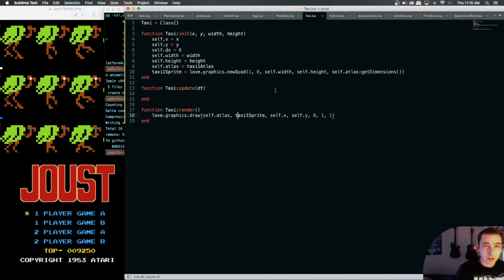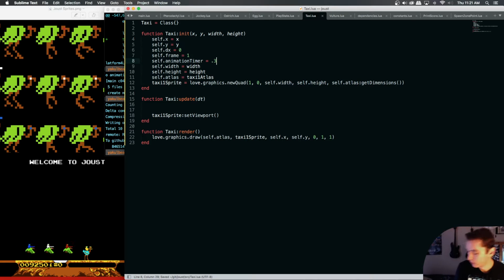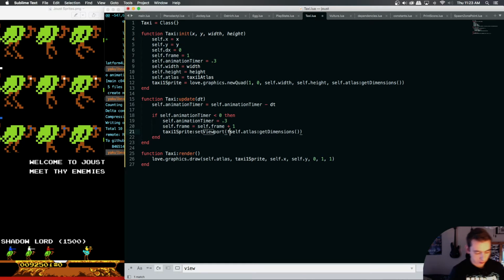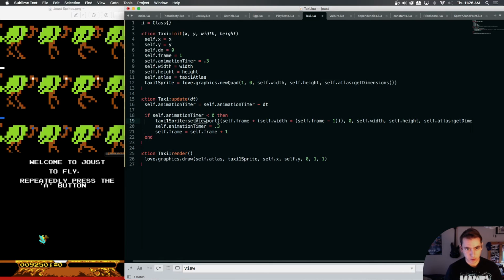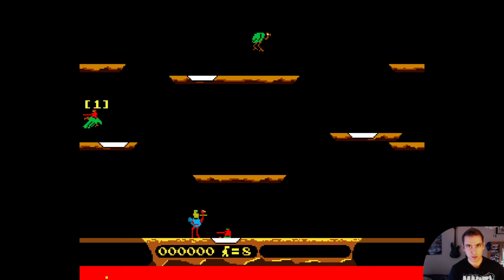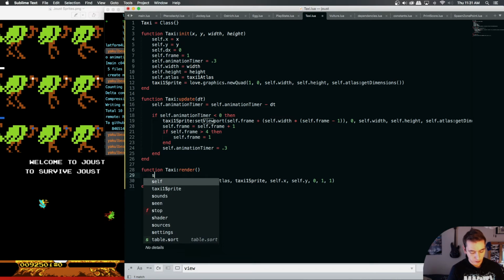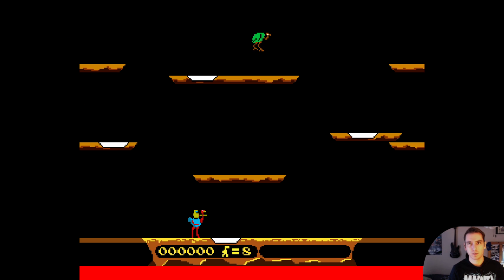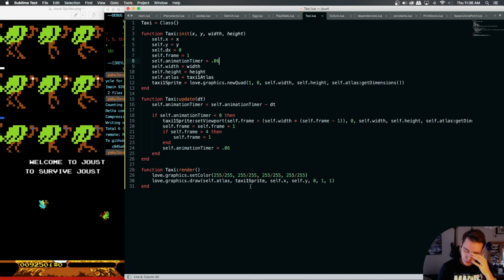Learning Programming #126: November 24th, 2022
git commit -m "added initial animation cycle for taxiSprite1"